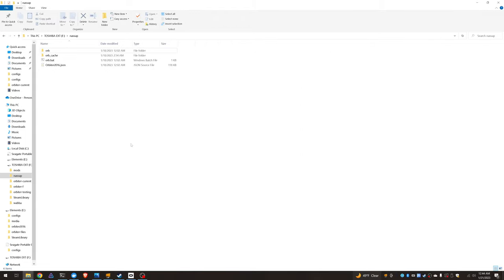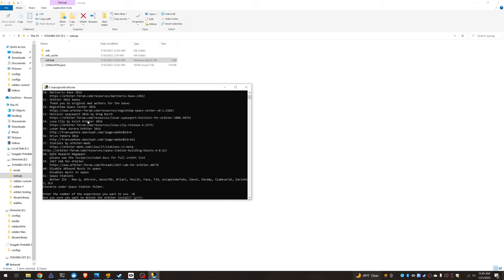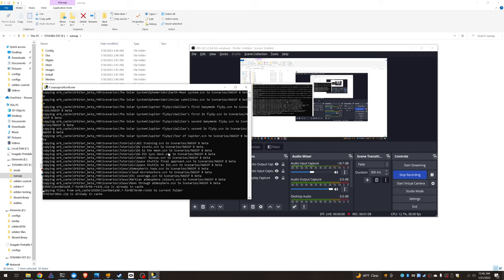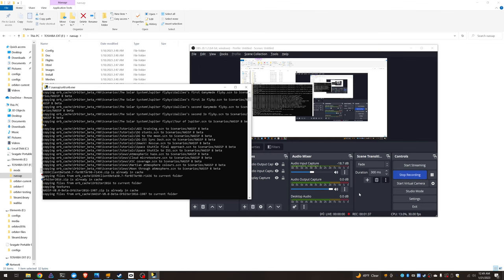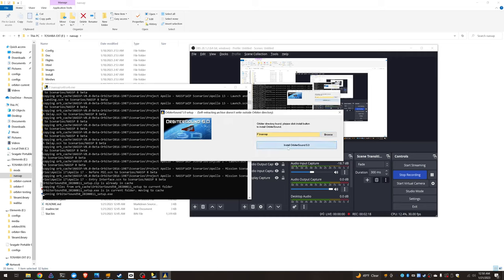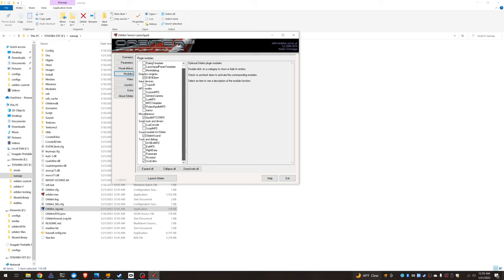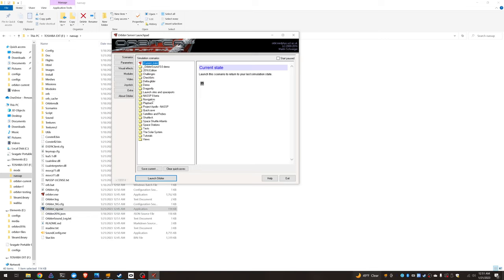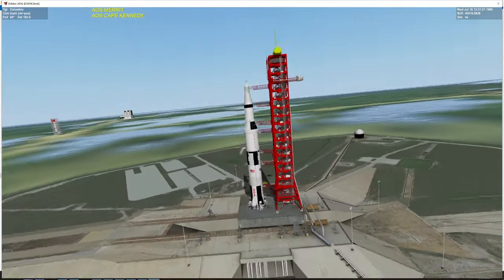How to install NASSP 8 beta in Orbiter Space Flight Simulator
How to install NASSP 8 beta in Orbiter using the orb mod installer